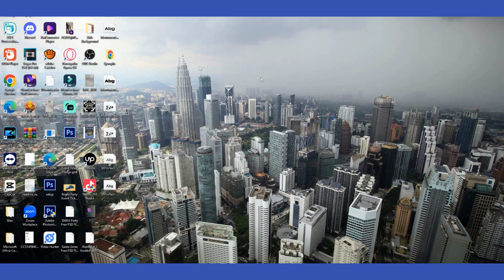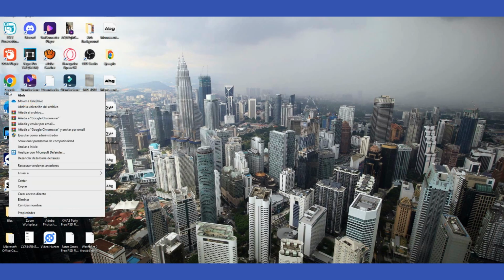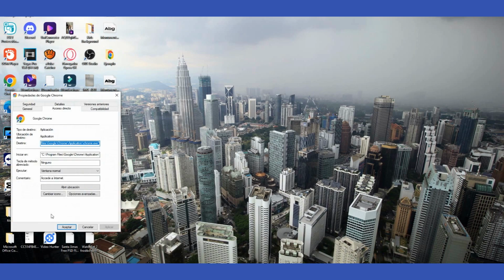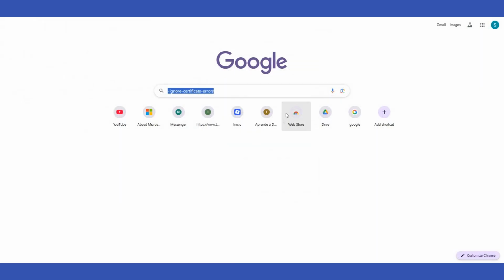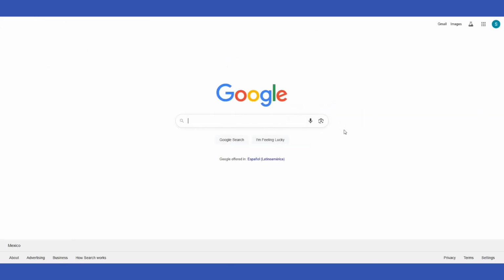Fix "Your Connection Is Not Private" Error in Chrome (100% Working - 2025 Guide) ✅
In this video I will show you Fix "Your Connection Is Not Private" Error in Chrome (100% Working - 2025 Guide) ✅. This method is very simple and is clearly described in the video. Follow all the steps and solve your problem successfully!